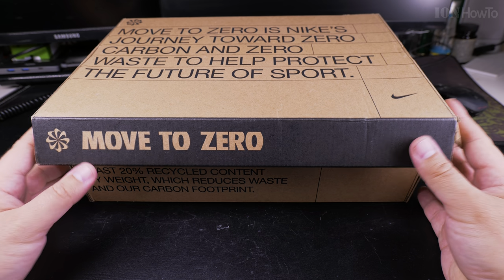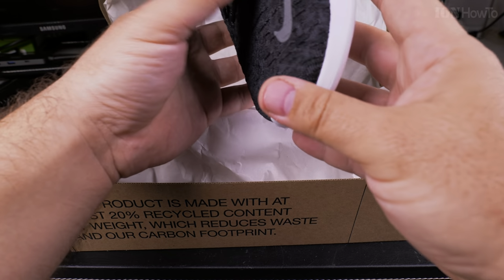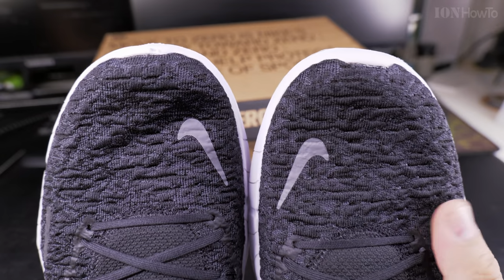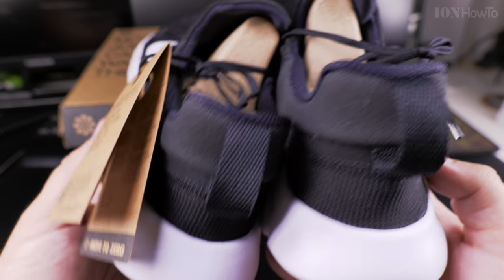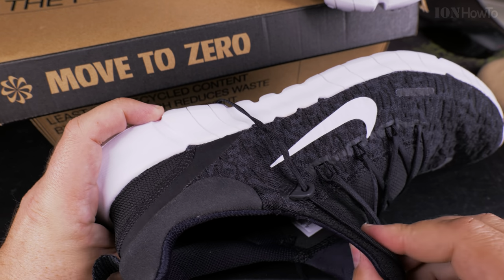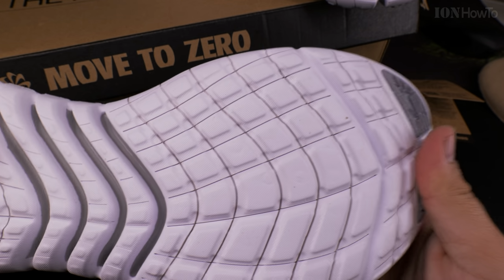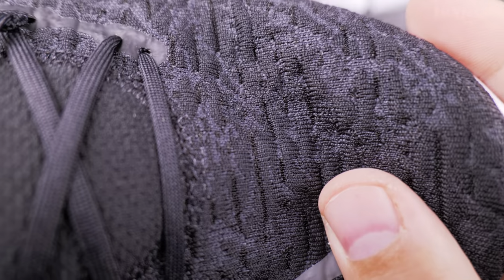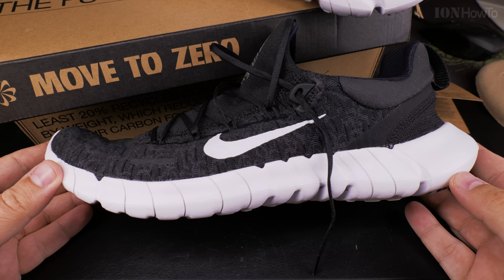Nike Free Run 5.0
Nike Free 5.0 Running Shoes.
I wear them every day since I got them.
The new Nike Free 5.0 shoes are ultra light but feel decently soft when walking in them.
Nothing uncomfortable about them.
Only problem might be that small rocks tend to get stuck between the foot sole ridges more often than on other shoes due to the sole ribs design.

Can be work without untying the shoe laces. I use the back handles on the shoes to put them on and the shoe laces are always on with a double knot so my shoe laces don't get untied.

A Big Thanks to our channel members!
Nobody this month. You can also become a member on this channel.

Any questions?